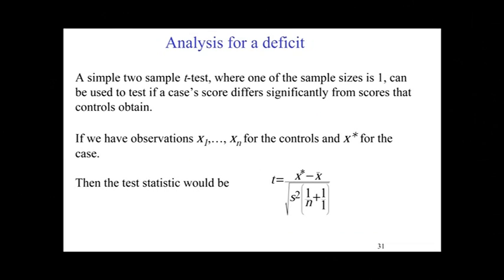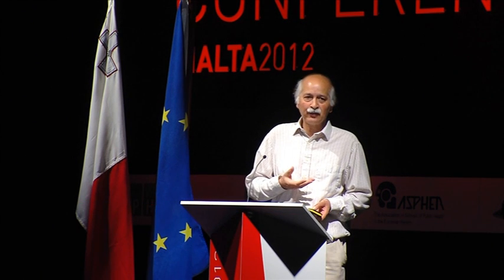EPHConference Malta 2012 Plenary 4: Lukasz Balwicki, Poland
Second speaker of plenary 4: Research across health -- services, sectors and policy, Lukasz Balwicki talks about "What does it mean to be a public health researcher".